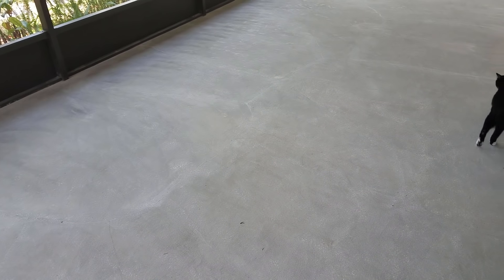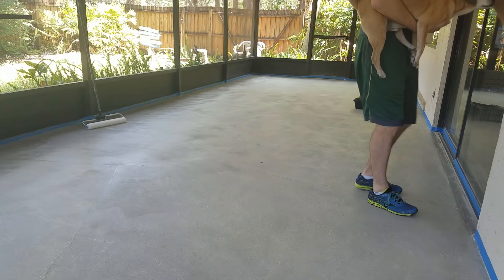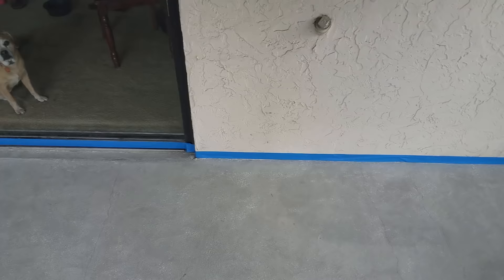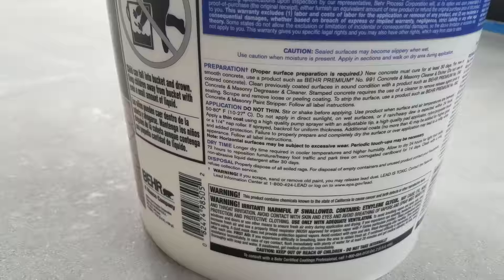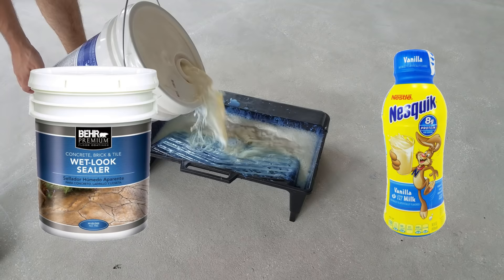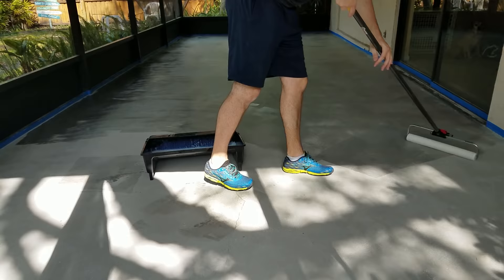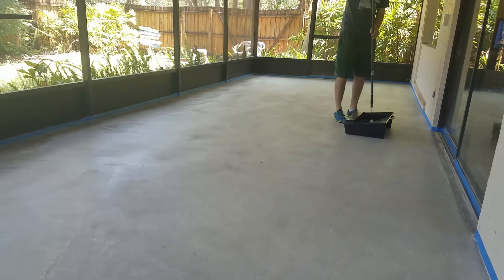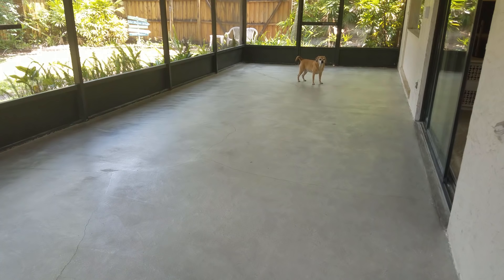How To Seal Concrete Patio (Behr Wet Look Sealer)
This is a video of my experience sealing a concrete slab in our patio with a bucket of Behr wet look sealer.  The surface used to be kind of dusty, sealing it with this stuff has made it a lot better.

List of supplies:
Behr wet look sealer 5 gallon:

18 inch roller frame:

18 inch roller with 3/8inch nap:

18 inch roller tray: